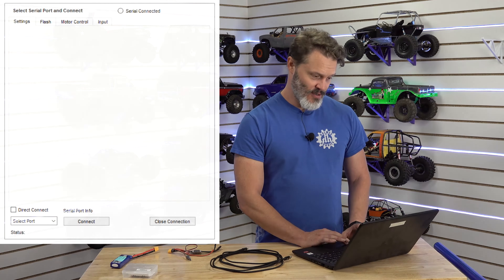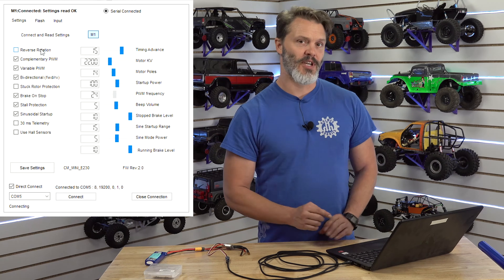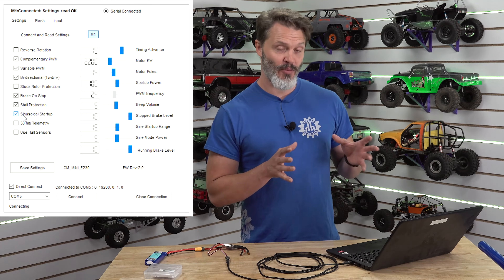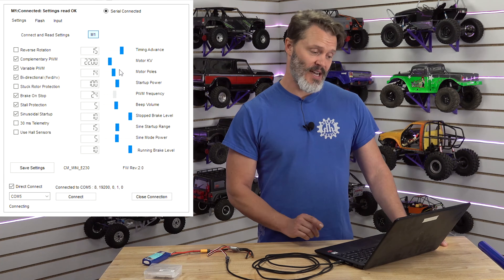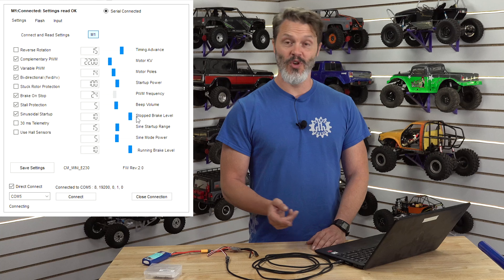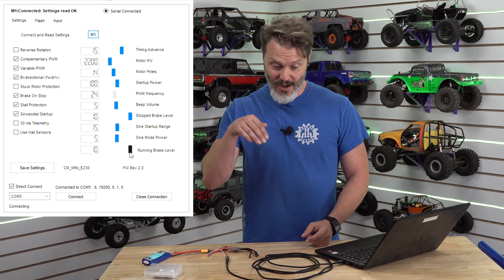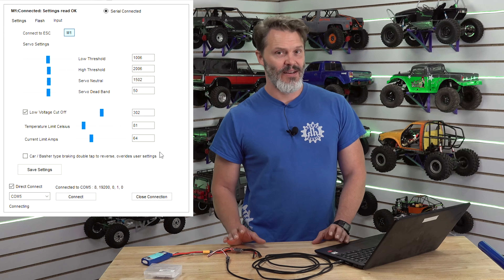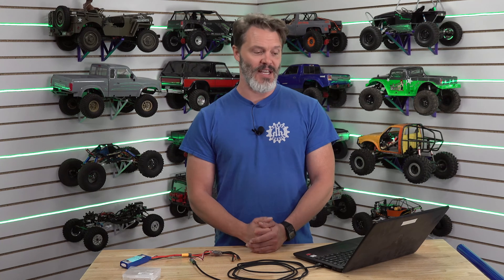AM32 ESC Step-by-Step Guide to Programming the new Crawlmaster Mini ESC V3 from Holmes Hobbies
🚀 Ready to unlock the full potential of your RC crawler? Join us for a comprehensive, step-by-step journey into the software settings of the latest ESC from Holmes Hobbies and AM32 esc's. In this detailed guide, we leave no setting unexplored, ensuring you harness every ounce of power and precision from your ESC.

📊 Dive Deep into ESC Programming:
We take you through the entire programming process, from connecting your ESC to your computer to navigating the software interface. No detail is too small as we explore every setting, making sure you understand its purpose and impact.

🛠️ Mastering Throttle Control:
Learn how to fine-tune your throttle settings for precision crawling, responsive acceleration, and smooth deceleration. Discover the secrets behind creating the perfect balance for your driving style.

🔄 Understanding Brake and Drag Brake:
Explore the intricacies of brake settings, including drag brake. Find out how to customize braking force to match your crawler's weight and terrain, ensuring you can conquer steep inclines and technical descents with confidence.

⚙️ Fine-Tuning Advanced Settings:
Delve into advanced settings such as motor timing, throttle curves, and deadpan. Understand how these settings impact your crawler's performance and tailor them to your specific needs.

📚 An Expert's Guide:
Benefit from the insights of John Robert, as he shares tips and tricks for achieving the perfect ESC setup. We're committed to helping you make the most of your crawler's capabilities.

Don't miss this opportunity to become a master of your RC power with our step-by-step ESC programming guide. It's time to elevate your crawling game! 🌄🧗‍♂️ RCProgramming ESCGuide HolmesHobbies RCControlMastery 🤖🔋

⏰ Timestamps:
0:00 - Intro
0:15 - Get the software
0:43 - Let's get started 🎯
1:18 - Port selection 🔎
1:55 - I have the POWER
2:07 - Connected
2:17 -  Reverse Rotation
2:29 PWM
2:55 Bi Directional
3:10 Stuck Rotor
3:34 Brake On Stop
3:53 Stall Protection
4:24 Sinusoidal Startup
5:00 Telemetry And Hall Sensor
5:12 Timing Advance
5:41 Motor KV
6:43 Startup Power
7:24 PWM Frequency
7:29 Beep Volume
7:49 Stopped Brake Level
8:04 Sine Startup Range
8:32 Sine Mode Power
9:22 Running Brake Level
9:59 Firmware
10:14 Send Default Settings (DON"T)
10:22 Input
11:05 Low Voltage Cutoff
11:31 Temperature & Current Limit
12:11 Double Tap Reverse
12:20 Save Yo Wrk
12:40 Double Check Yo Wrk
12:43 I Did It
12:58 Final Thoughts💪
13:40 L8tr G8tr